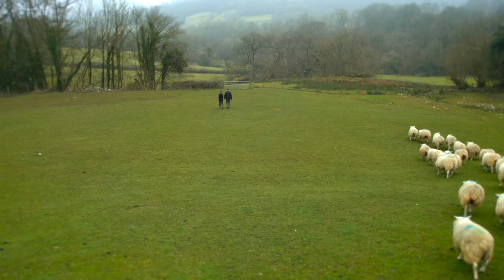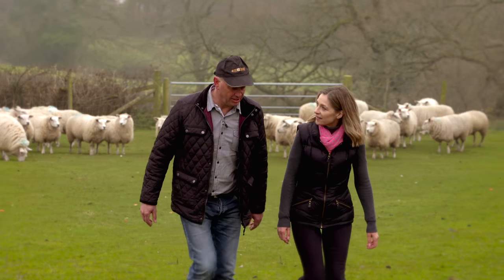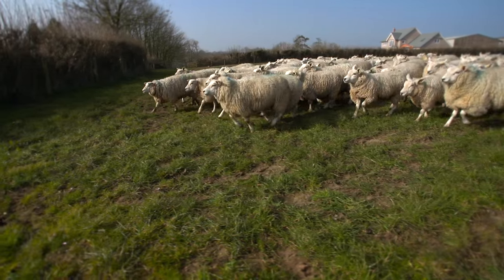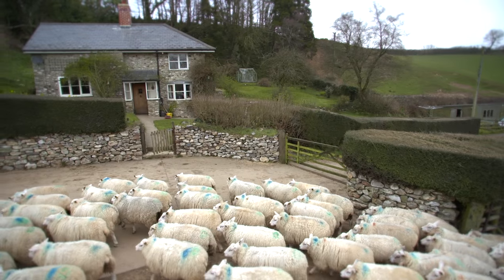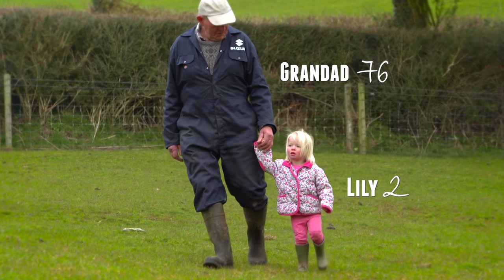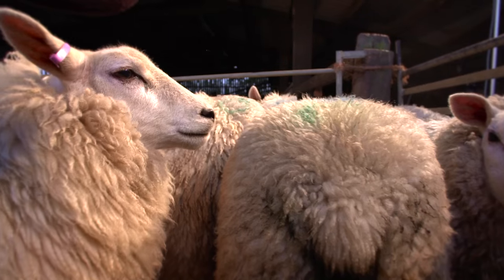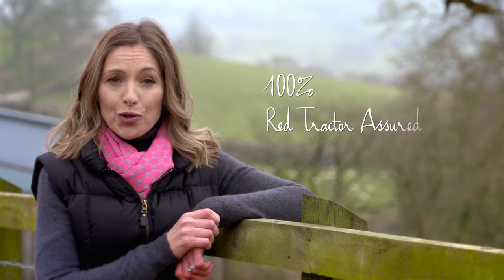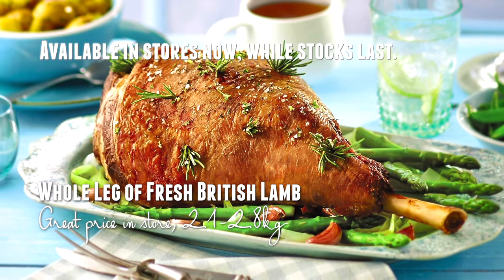Meet the supplier – Aldi British Lamb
In this week’s episode of the Taste Kitchen we visit Aldi supplier, Windsor Farm, to see how our 100% British Red Tractor assured meat goes from farm to fork.